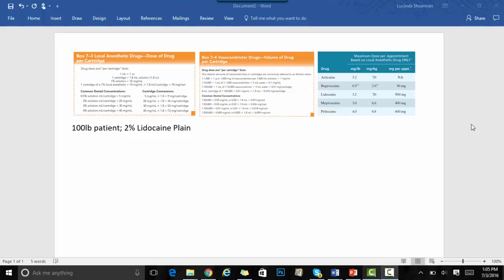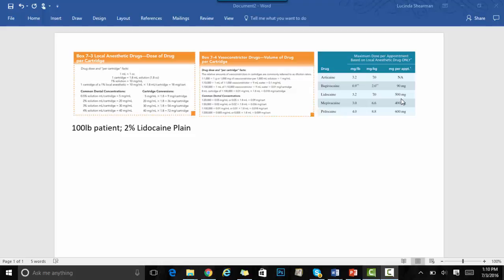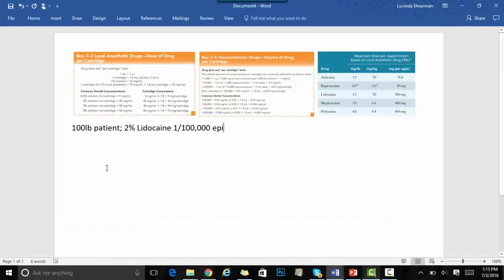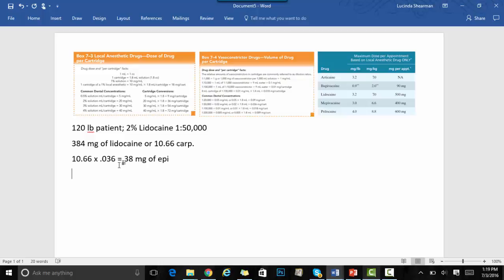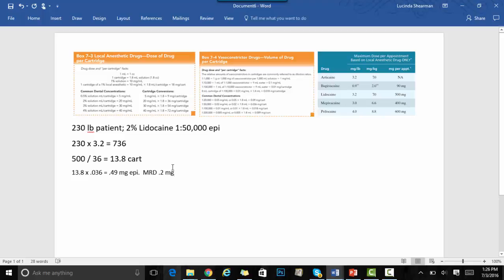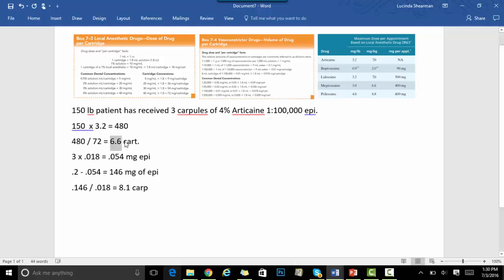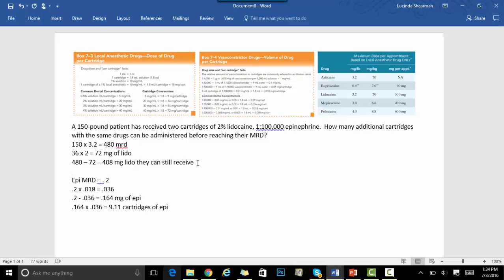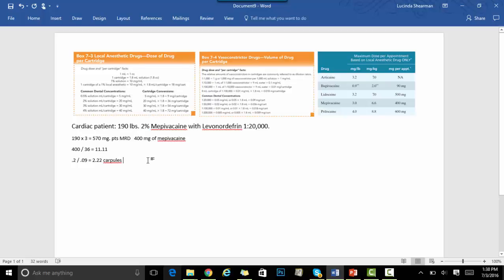dose calculations II